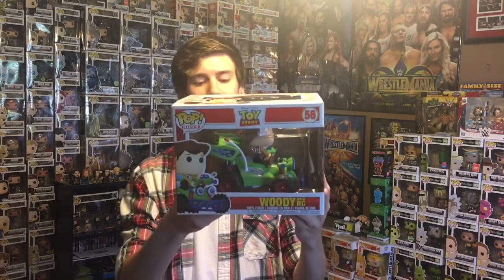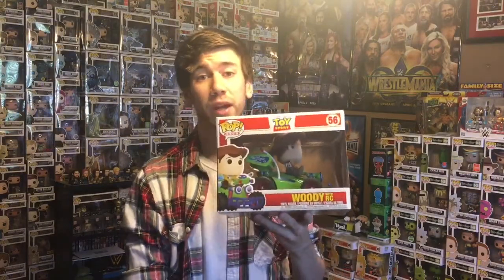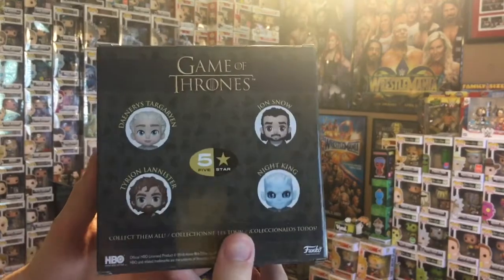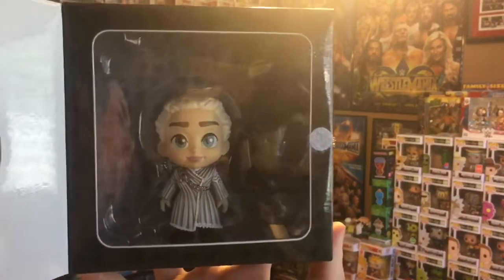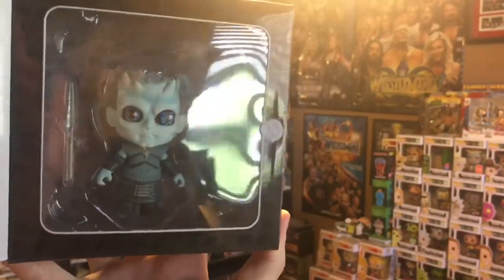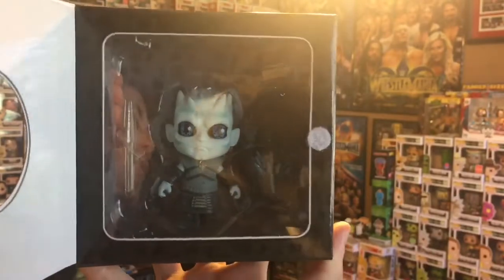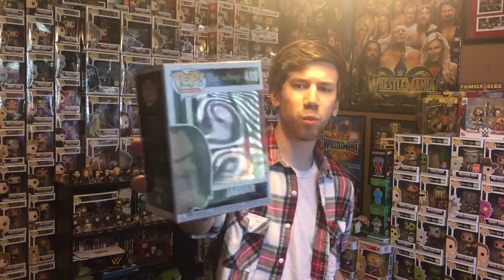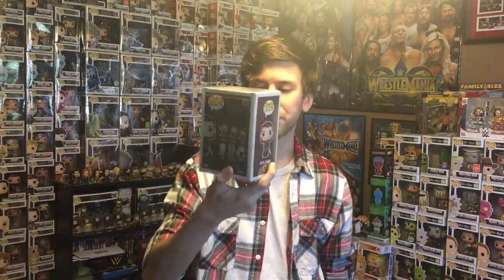ECCC 2019 Funko POP! Haul